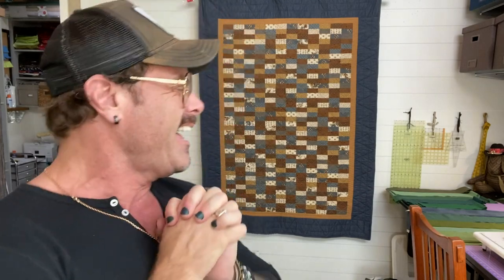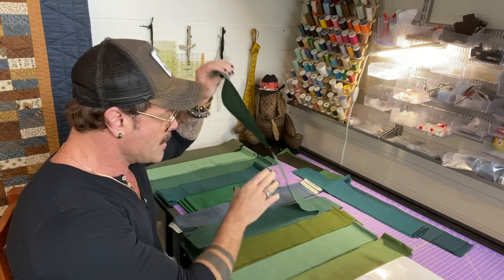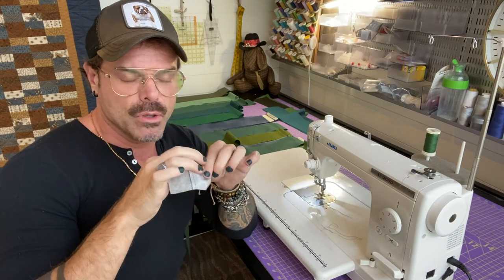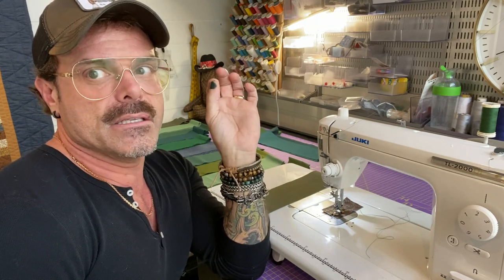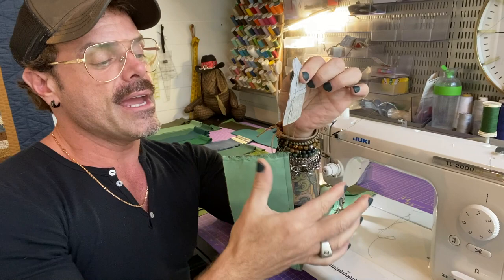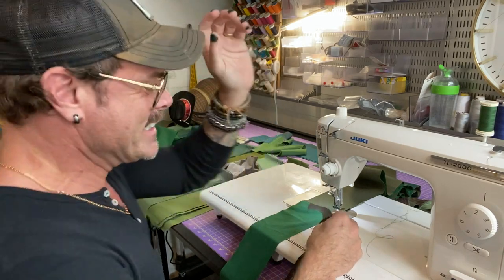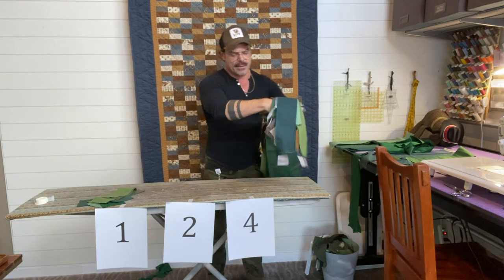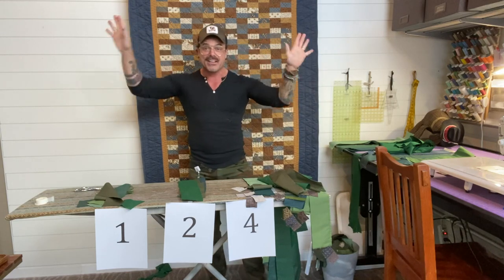Beginner Series 3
In this video of the beginner series we learn the basics of strip piecing. It's at this point of our work that we begin to put the fabric strips (that we cut in video 2) together.